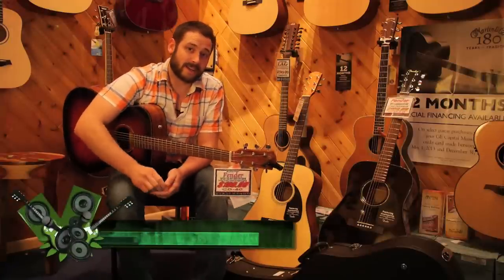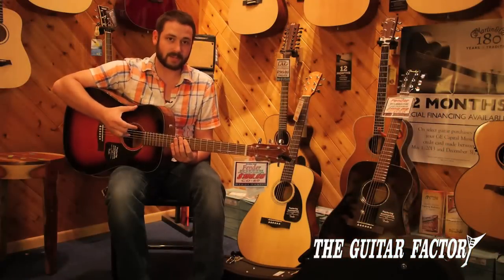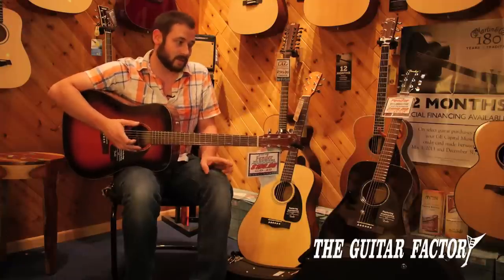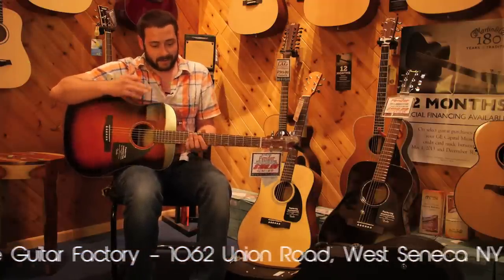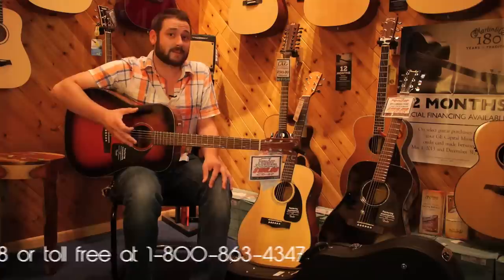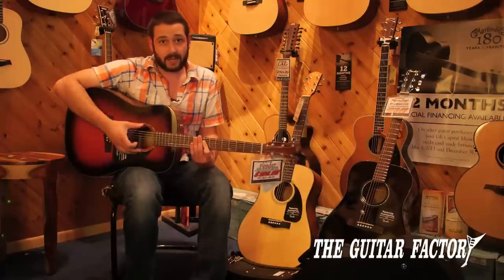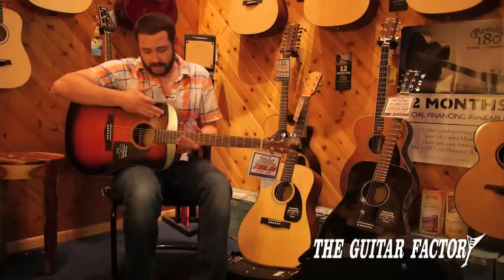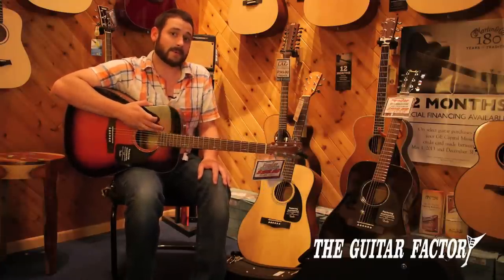"Fender CD-60" The Guitar Factory - Video Blog Ep. 14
Made by Denny Kremblas of Promotional Productions

The Guitar Factory
(In the South Gate Plaza)

Hours: Mon-Sat 10am-9pm, Sun 12pm-5pm